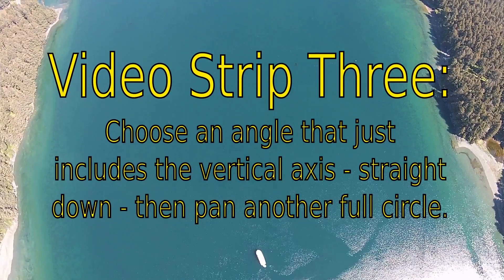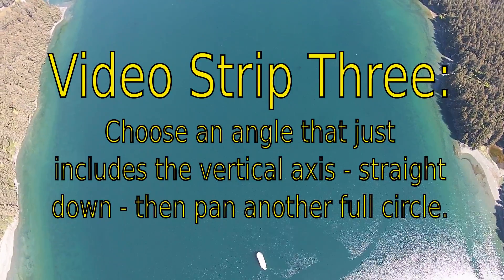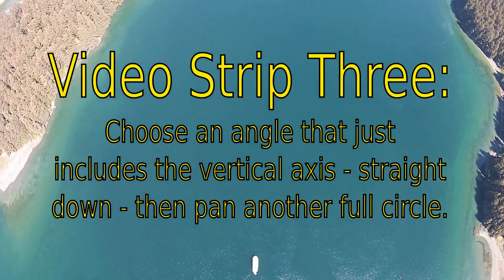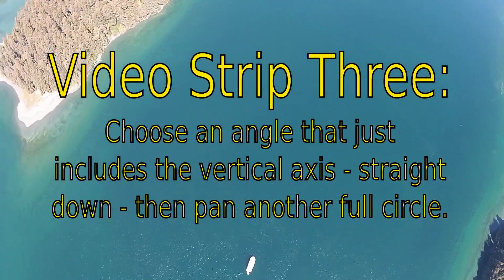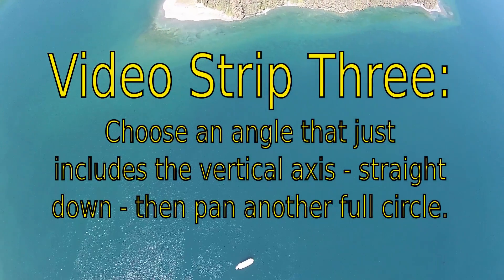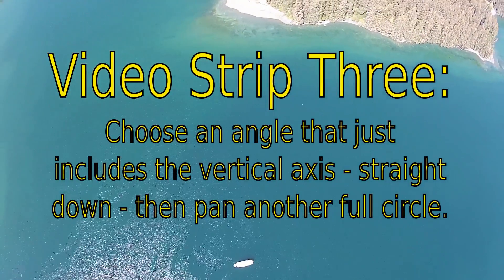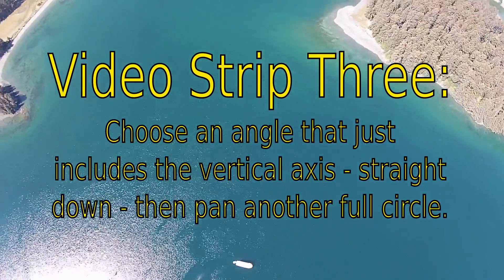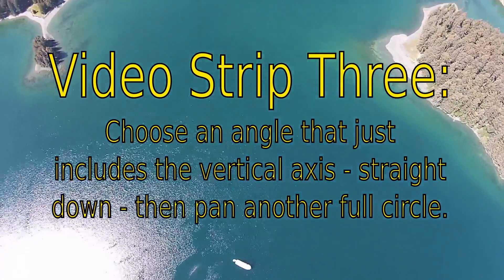Creating Aerial Photospheres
This video explains how to use a quadcopter to capture video images to be turned into an aerial photosphere. The video shows the first of three phases -- the second phase involves processing the video into a series of still images, then those images are converted into a sphere of imagery.